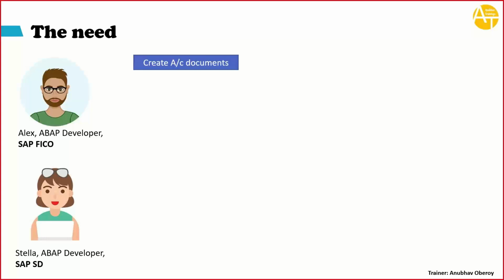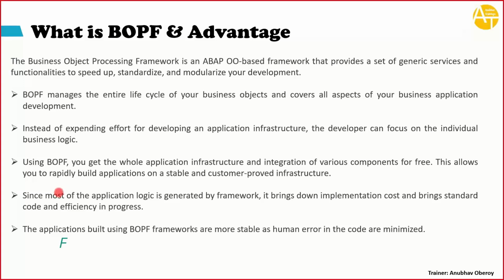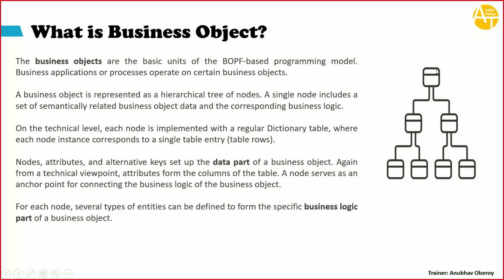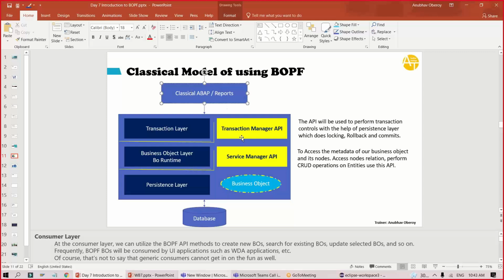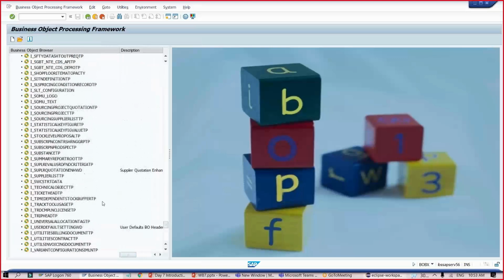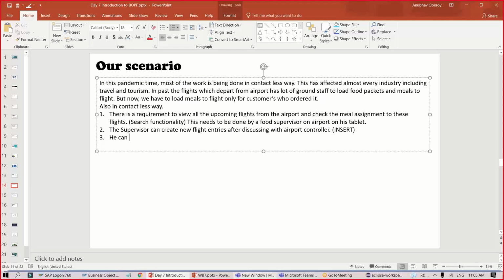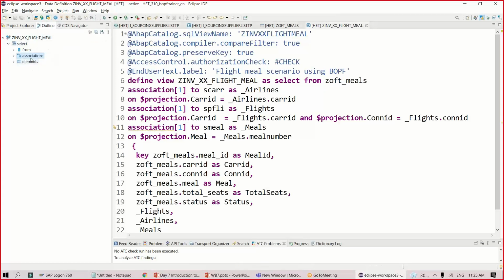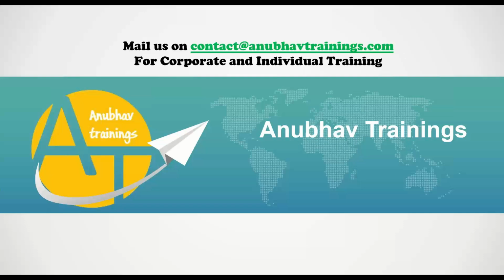Corporate Training on S/4HANA, CDS Views, AMDP, BOPF, RAP, OData, BAS, Fiori, UI5, Security, SAC,BTP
Join our corporate training programs specially designed for client needs and broad topic coverage. We offer training on weekdays depending on time slot 4 hour or 8 hour a day. Rampup your teams on latest technology to handle projects across globe.

did you know that 76% of employees are looking for career growth opportunities, and are more likely to stay with a company that offers training. At the same time, employees need to be motivated in their work, knowing that their contribution is valued and they too, can benefit from their efforts. Investing in training, for yourself and your employees will help to break down barriers.

We work with you in three different modes, Live Mode, Video Mode, and Running sessions. Our corporate training programs are thoughtful, detailed, and highly interactive. And we work with people on concepts such as, you aai five training with O Data on business application studio, and web aai dee Ee, Analytics Cloud Training, Cee Dee as views and Ae Am Dee Pee with Application Development, Bee Tee Pee Training,Integration Sute Training,  Native Application Development using Ex as and ex as Ae ,As 4 Cloud Extensions with Cloud Platform Cloud Fondary and many more..

Most of the scenarios are picked up from LIVE Project and implementations across MNCs.  The training is covered without any copy-paste of code. For the last few years, we have been delivering exciting, interesting corporate training, for organizations such as tech companies, consulting organizations, as well as established universities and academic programs.